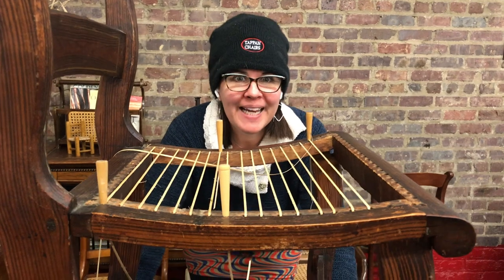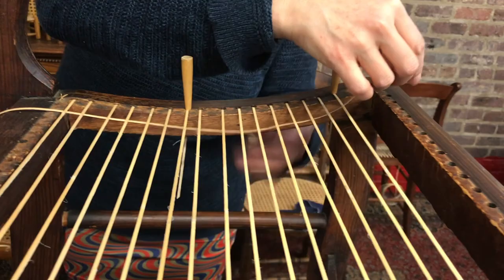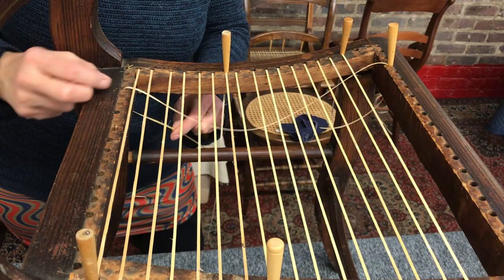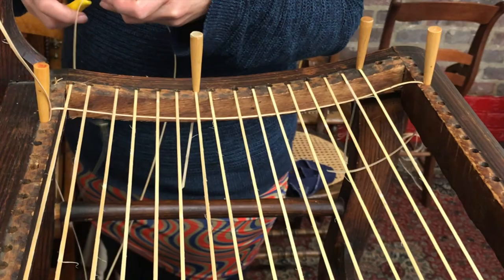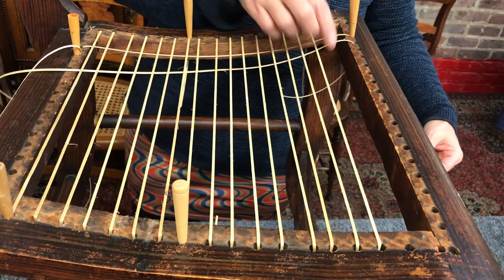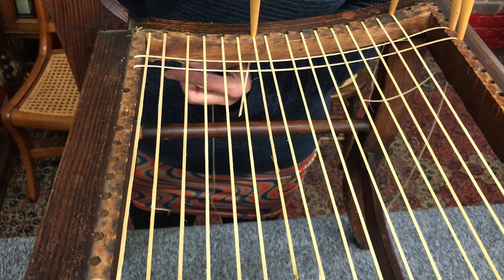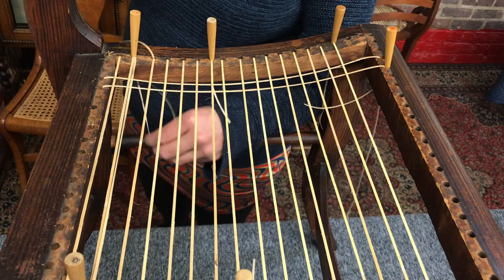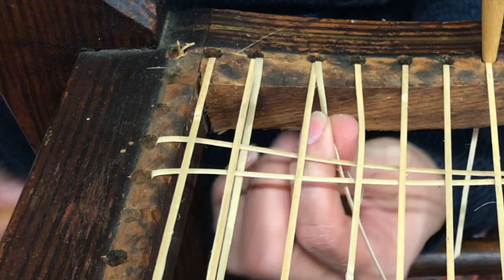Hand-woven Chair Caning: quick video setting up the foundation if your chair has a curved seat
NOTE: Not intended to be a stand-alone "How To Cane A Chair" video.

If your caned chair has a curved seat (curving up at the front and back)
AND you are weaving with the traditional method (Steps 1,2,3,4,5,6) vs. weaving with a caning needle
this 3 minute quickie has important information about setting up the foundational steps.
This video was a supplemental file we sent to our online students after the first class. Refer to other videos to get information about what to do next.
or any of our colleagues videos

Thanks for supporting small businesses!
@silverriverchairs on Instagram